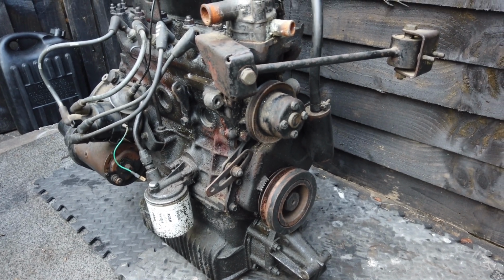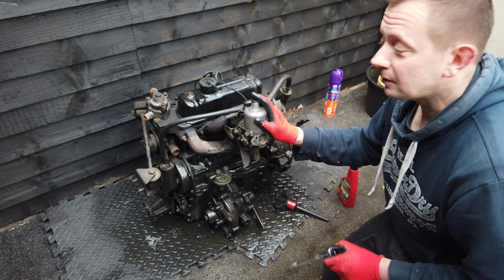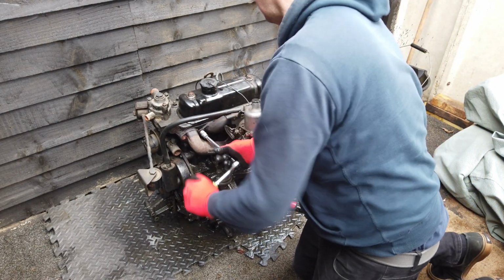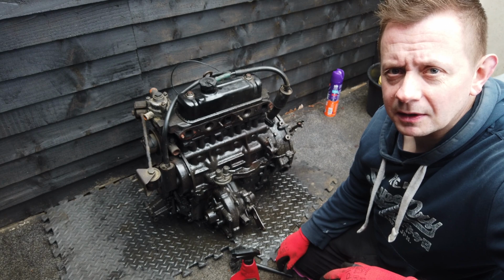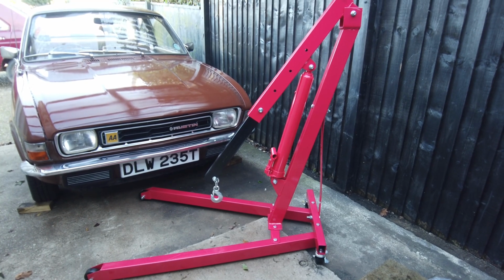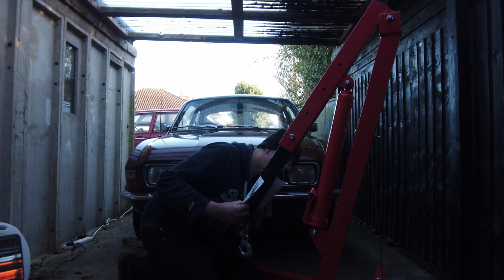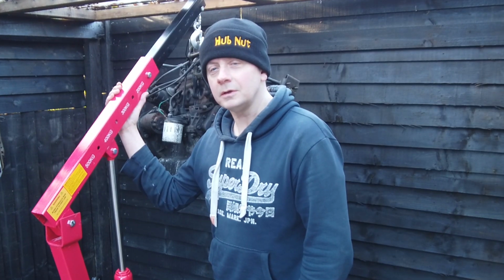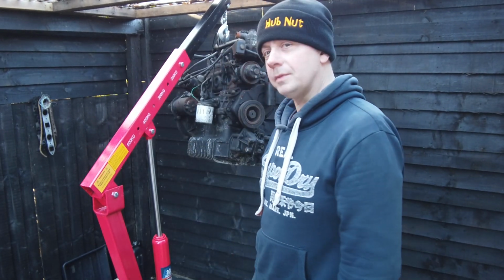AUSTIN ALLEGRO | 1275cc Engine Swap | Part One | Engine Crane Assembly!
My 1979 austinallegro needs help!. Despite some initial running issues after being layed up for many years in storage, all was well, but despite
keeping on top of servicing, and having the original cylinderhead refurbished it was still showing signs that something wasnt quite right.
So. I've decided to change the engine!. In this, the first episode in a new mini series, I talk plans and assemble a engine crane!.